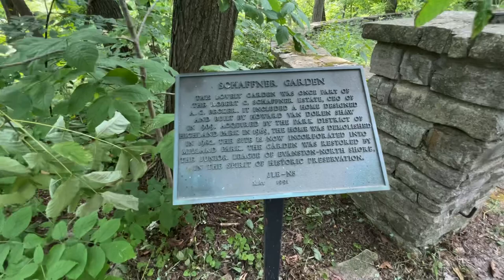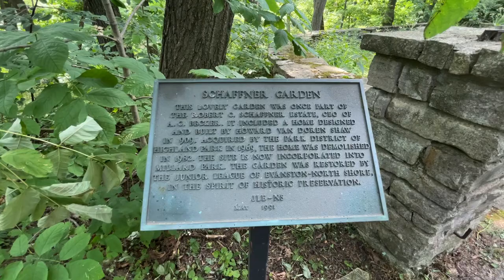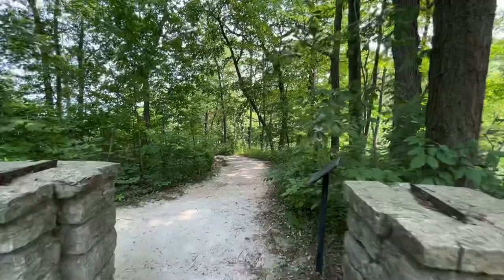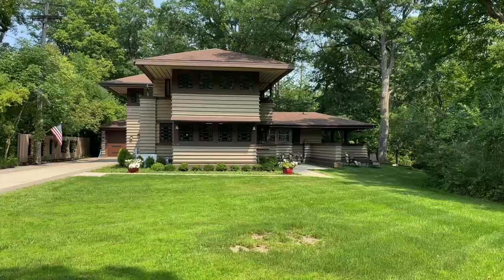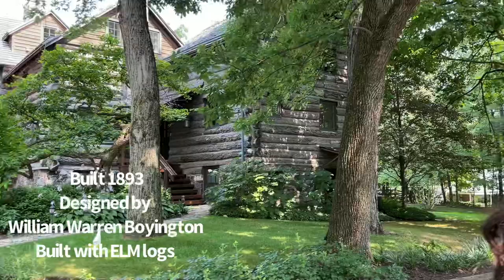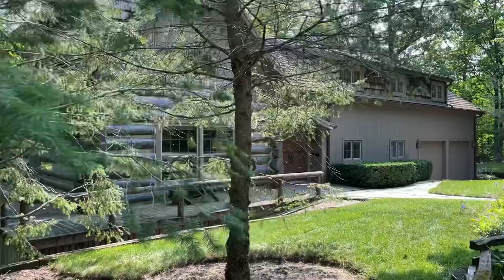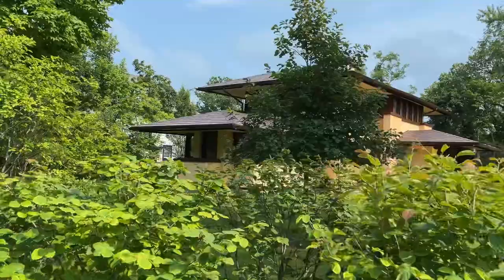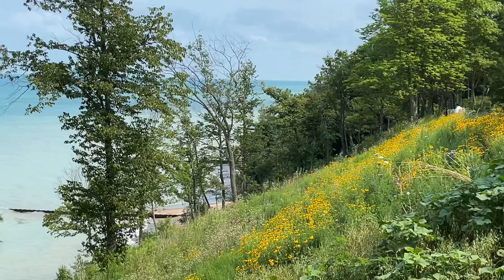Hiking Highland Park, IL Millard Park ( We Get Engaged )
Hiking along the Lake today.

Millard Park and Beach has 1,000 feet of Lake Michigan shore and bluff. The upper park hosts a historic garden that overlooks the lake and beach area.

This park is designated a natural area. Millard Park was once part of the Schaffner estate with a home designed by Howard Van Doren Shaw in 1909. Henry Floriani originally designed the gardens. The Park District of Highland Park acquired the land in 1969 and the house was demolished in 1982.

We also check out the Sylvester Millard House is a historic log house in Highland Park, Illinois, United States. Built in 1893, the house was designed by William W. Boyington and remained in the family until the 1990s.